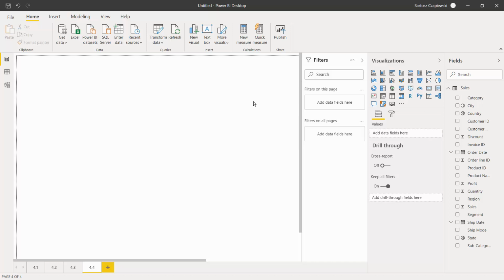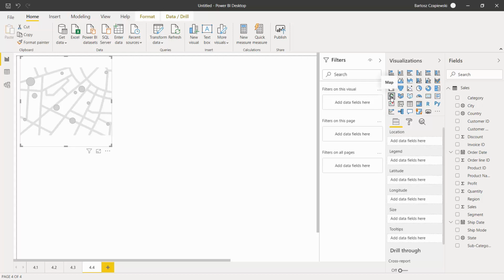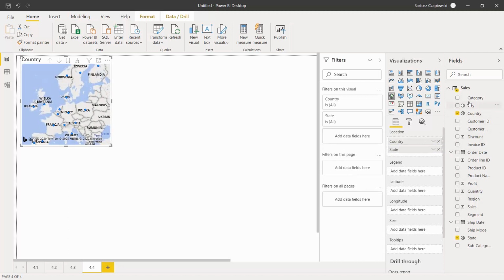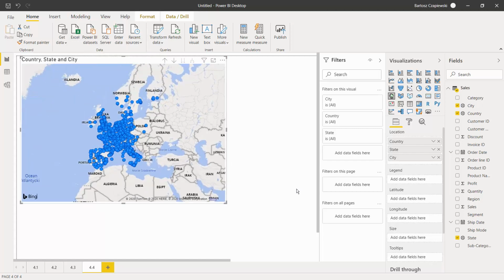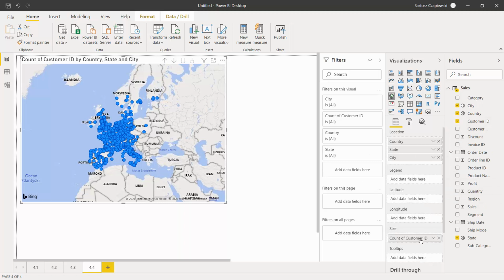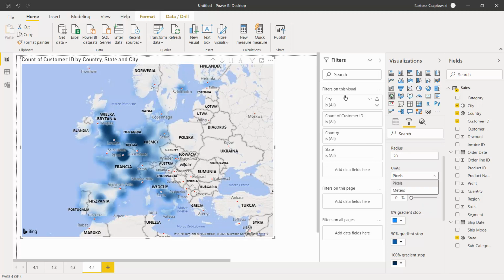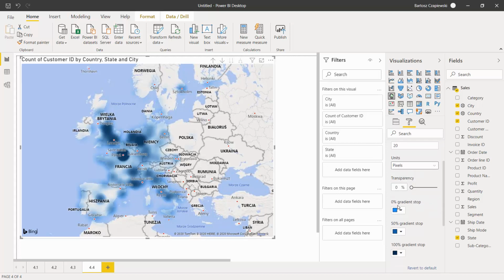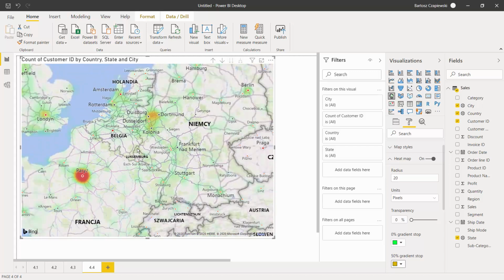4.4 Heatmap in Power BI [Reporting on maps in Excel & Power BI | Free Online Course]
Nothing impresses your audience more than moving data from a table to a map.
Learn how to do it easily with Excel & Power BI.

👉 Reporting on maps in Excel & Power BI course is a great base for further development in Excel - learning about Power Query, Power Pivot, and Power BI.

👉 The package contains:
• 5 hours on Power Query – getting & transforming data in Excel and Power BI
• 5 hours on Data model & DAX for Power Pivot and Power BI users
• 5 hours on Power BI Desktop – the new BI platform from Microsoft
• 7 hours on Data Visualization & Dashboard Design